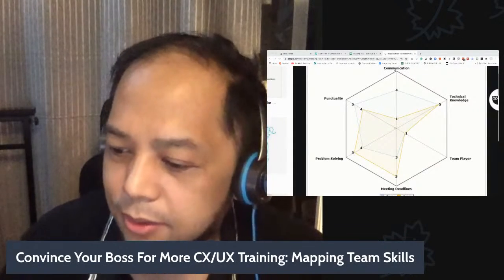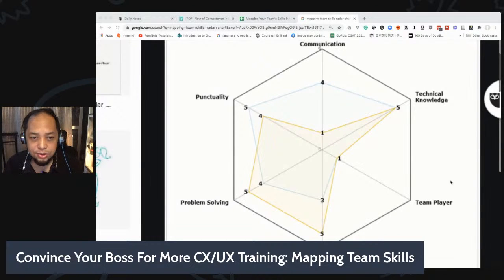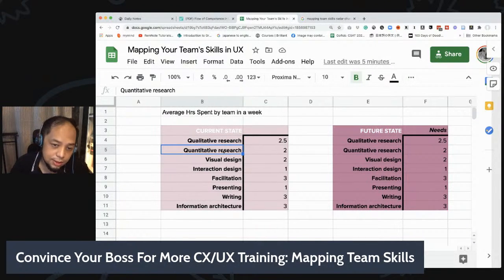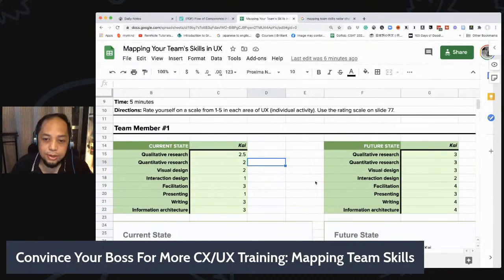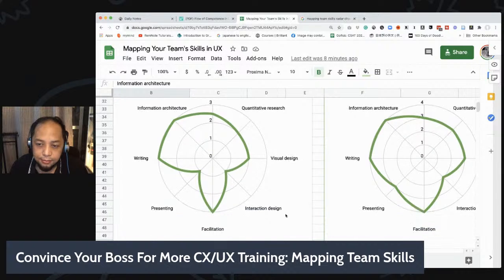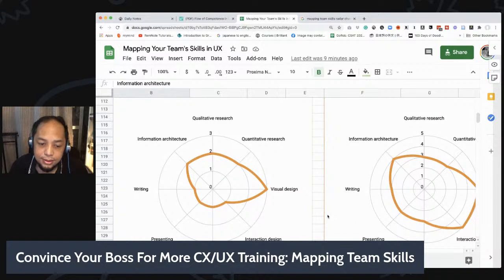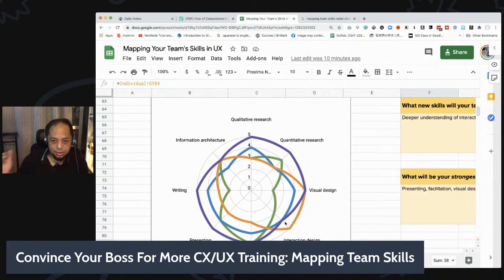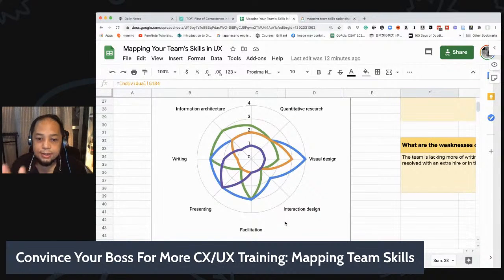Convince Your Boss For More CX/UX Training: Mapping Team Skills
You are now forming your design team. How do you align the needs of your business with your team's career goals?  Here's a very simple chart that gives you an idea of what you would need so you'd have ammunition to sell your requirements to your management.

Hi, I’m Ely. I’m a Customer Experience Manager for one of the biggest business conglomerates in Manila, Philippines. I'm also the founder of the largest non-profit UX design communities here. I lost 20 kgs from Jan to June in 2020. Watch my videos if you want to learn more about design, health & productivity!